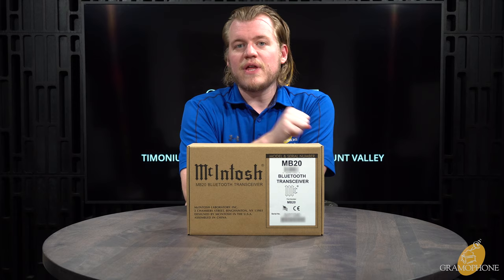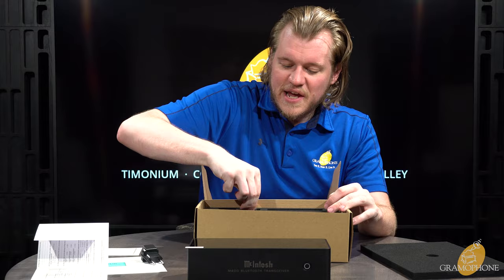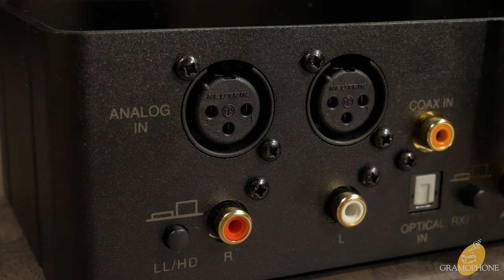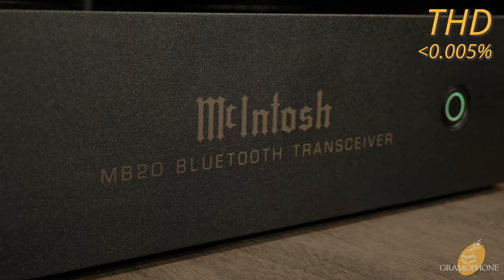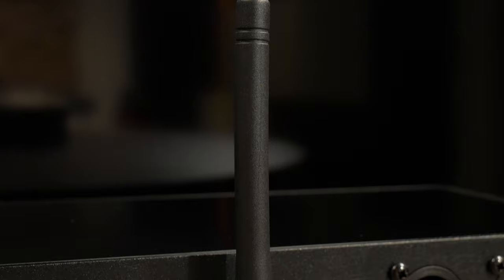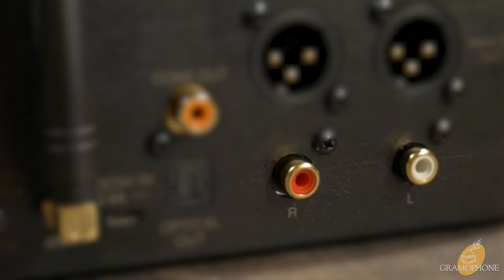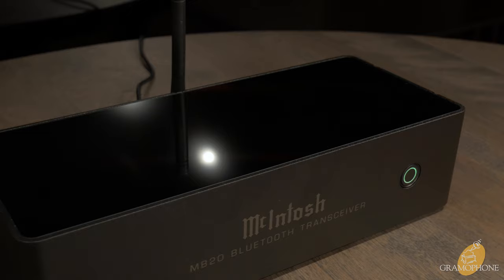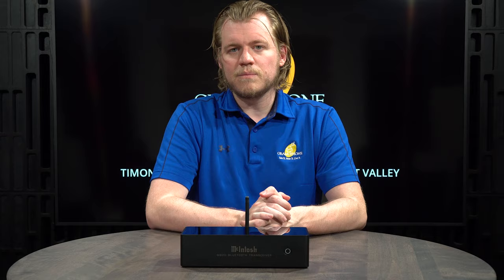McIntosh MB20 Bluetooth Transceiver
The MB20 Bluetooth Transceiver is an easy and simple solution to add Bluetooth streaming capabilities to virtually any McIntosh (or non-McIntosh) home audio system of any era. It can quickly turn a vintage McIntosh system that you've treasured for decades into a modern home music system.

0:00 Intro
0:23 About the MB20
1:10 Unboxing
2:24 Qualcomm aptX HD and Low Latency
2:39 32-bit DAC with 192kHz
3:15 Analog to Digital Converter (ADC)
3:37 Receiver AND Transmitter (Transceiver)
3:47 Harmonic Distortion, Frequency Response, and Impedance
4:15 Dimensions of the MB20
4:51 Design Aesthetics of the MB20
5:32 Class 1 Bluetooth Device
6:01 Bluetooth 5.0
6:28 Stereo Set of Balanced and Unbalanced In & Out
6:41 Digital In & Out (Optical & Coaxial)
6:46 How This Works In RECEIVING Mode
7:22 How This Works in TRANSMITTER Mode
7:52 Price & Final Thoughts
8:06 How To Purchase the MB20
8:14 Come See Us At Gramophone!